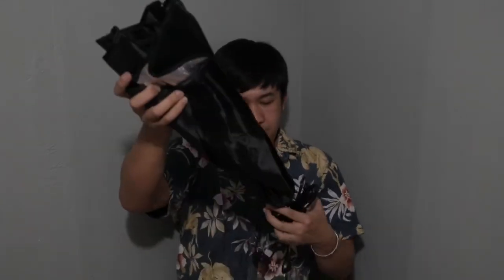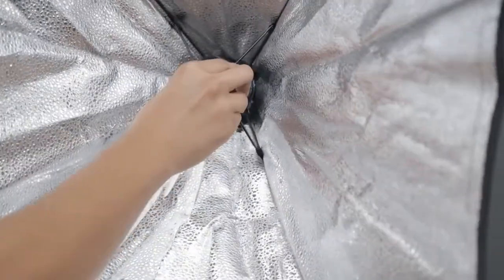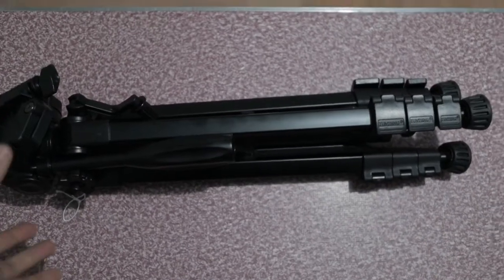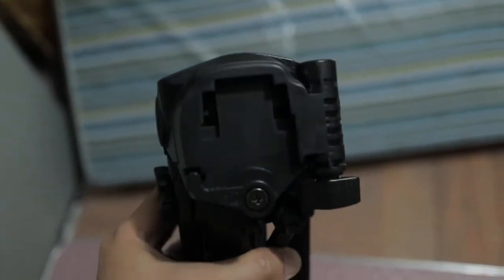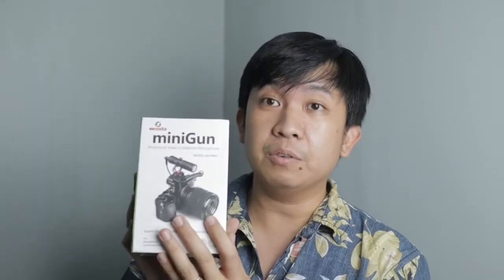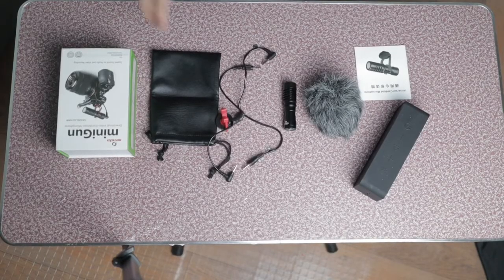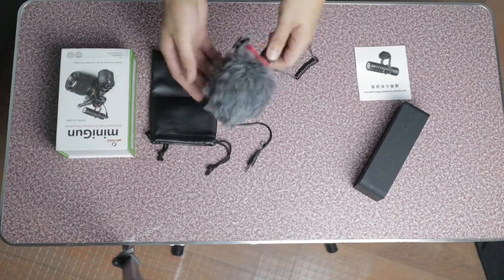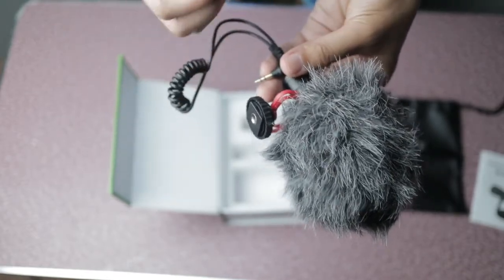UNBOXING AND REVIEW for Vloggers Tripod Mic SoftBox (LAZADA)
Here is a review and unbox of

YUNTENG TRIPOD

SENDA MINI MIC

SoftBox